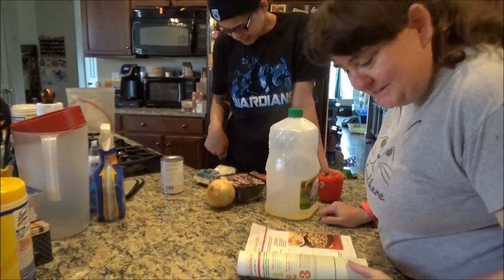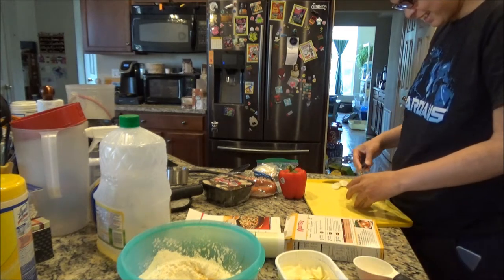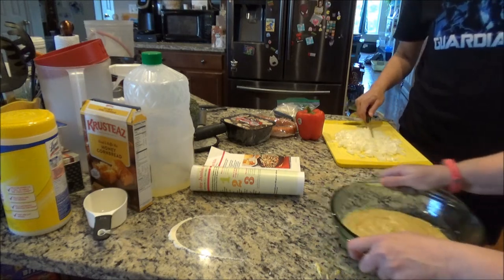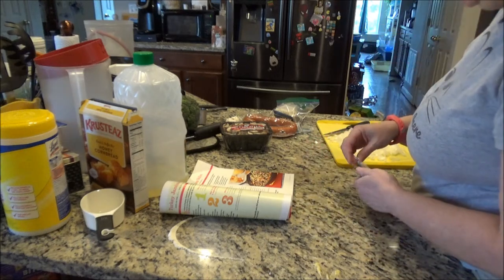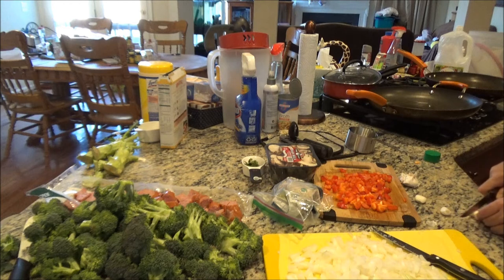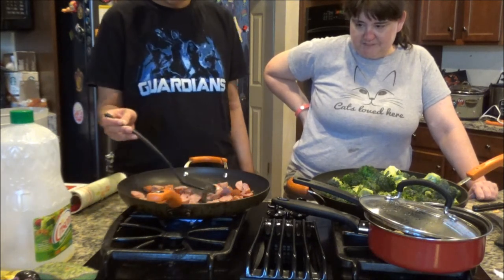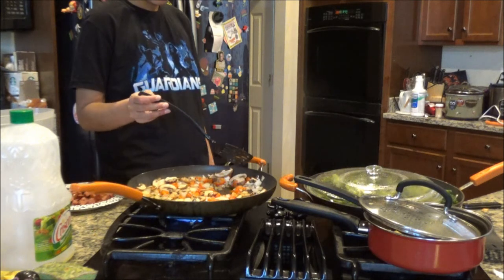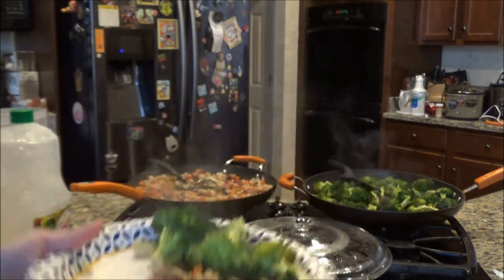Making Barley-Sausage Skillet By Cooking Light! 🌭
Making Barley-Sausage Skillet By Cooking Light! This was really good! 🌭

Sploodle Doodle Our new Box!